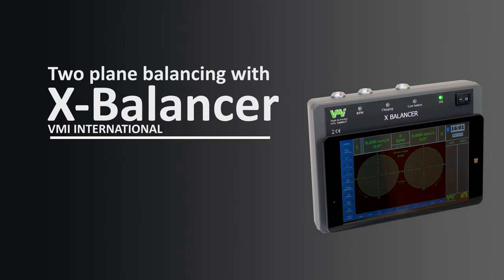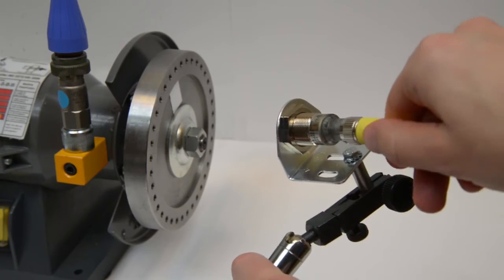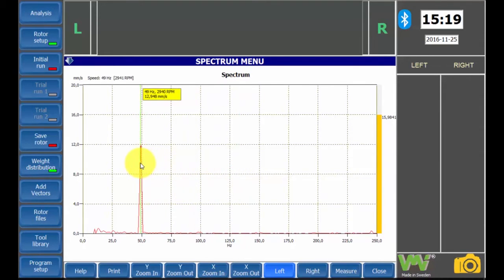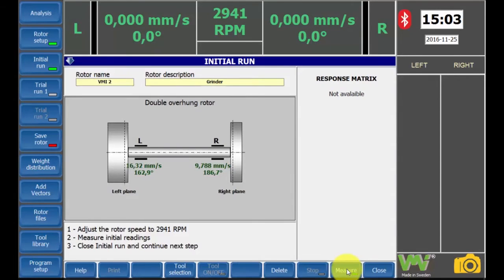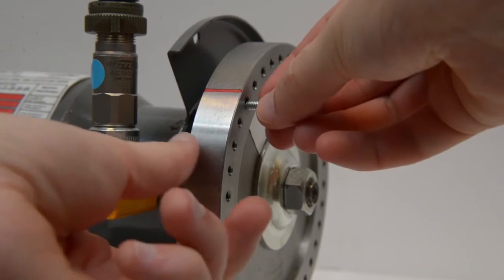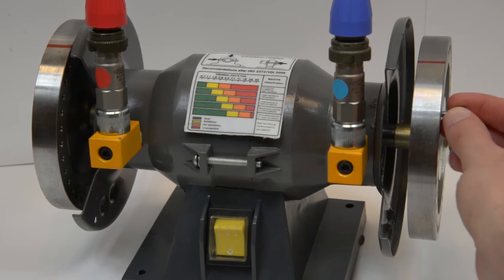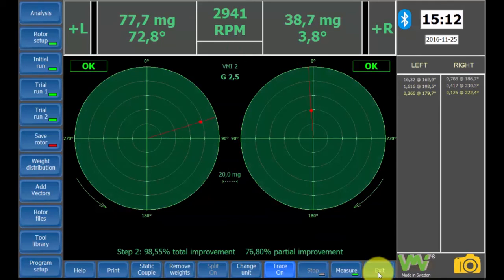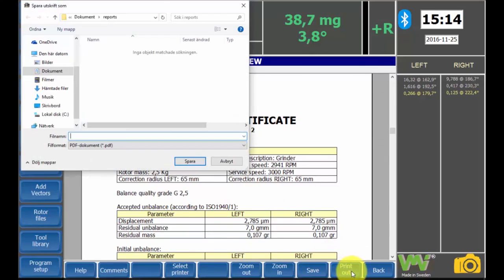VMI X Balancer Two Plane Balancing